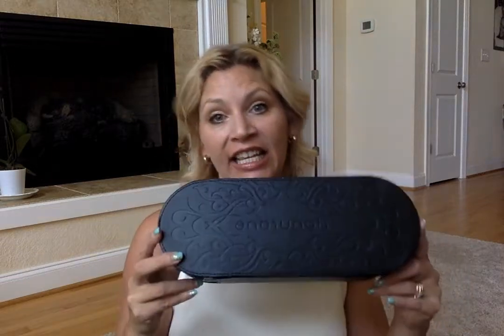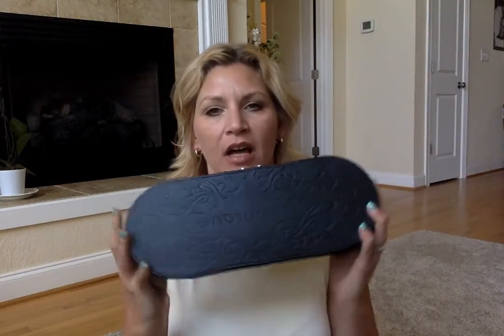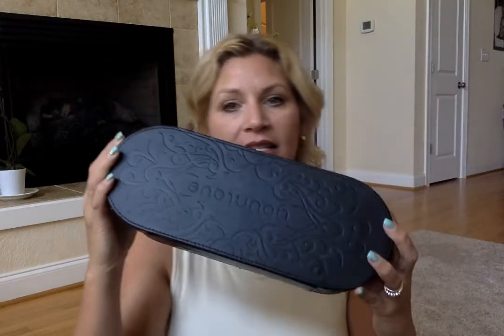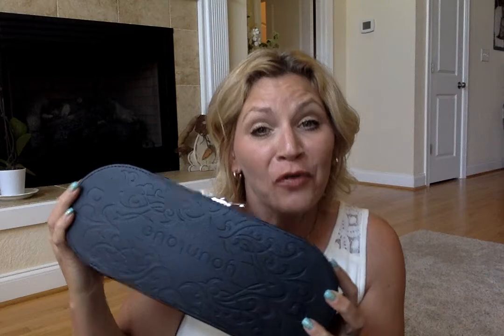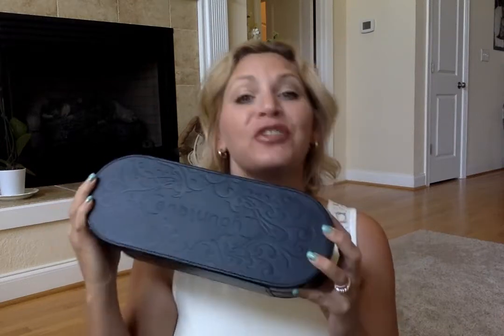Younique Black box video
The Younique Little Black box will open up a whole new world to you. For $99.00 you receive over 200.00 worth of make-up. You can be a kit napper (and not sell the make-up.. but get the kit and a 20% discount on future purchases)... You can sell as a hobby to family and friends .. and make 20% off of their purchases or you can sell as your career. How many business can you start for just 99.00... no strings attached and you get your own free website ... and no auto ships.